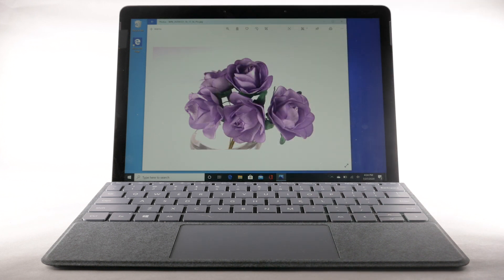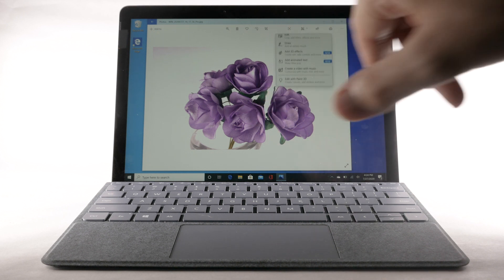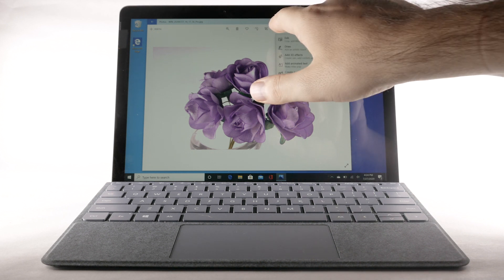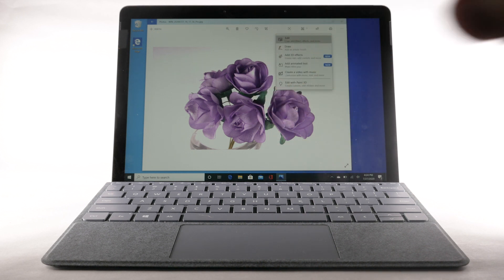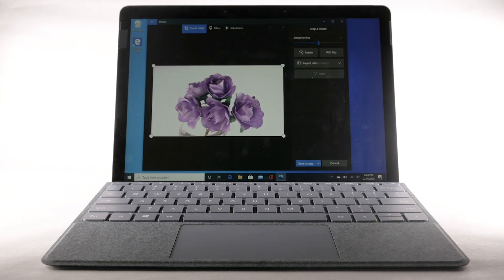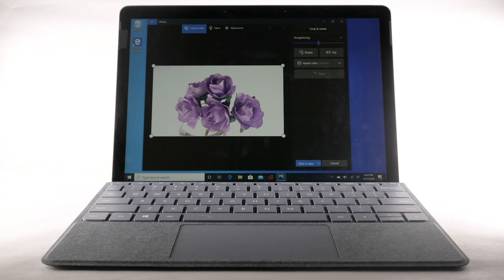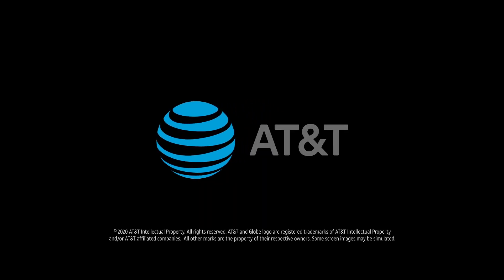Learn How to Take A Picture Or Video on Your Microsoft Surface Go 2 | AT&T Wireless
Learn how to take a picture or video, use the front and rear cameras, and switch between camera and video modes on the Microsoft Surface Go 2.

Take a Picture or Video.
Take a Picture:
select the Windows icon,
select the Camera app.
To switch between
the rear-facing camera
and the front-facing camera,
select the Switch Camera icon.
Select the Panorama icon
to switch to Panorama mode
on the rear-facing camera.
To focus, select the screen
where you would like
the camera to focus.
To take a picture,
select the Capture icon.
To take a screen shot
simultaneously press the Volume
Up and Power/Lock buttons.
Take a Video:
To take a video,
from the Camera app,
select the Video Camera icon,
select the Record icon
to begin recording.
Select the Pause icon
to pause recording,
select the Pause icon again
to continue recoding,
select the Stop icon
to stop recording.
Videos will automatically
be saved to your Gallery.
Access, Edit & Share
a Picture or Video:
To view edit and share
pictures or videos.
From the Home screen,
select the Photos app,
scroll to and select the
desired content to view.
To share a photo or video,
select the Share icon.
Follow the prompts to share
the desired photo or video.
To edit a photo or video,
select the Edit icon,
select "Edit".
Follow the prompts to edit
the photo or video as desired.
♪AT&T jingle♪